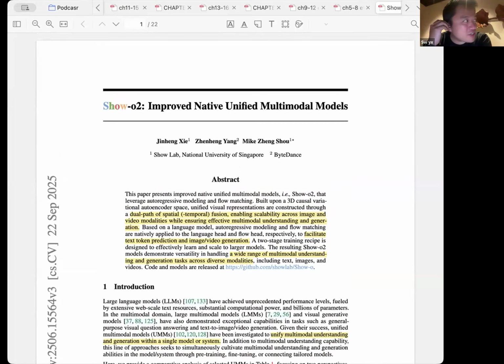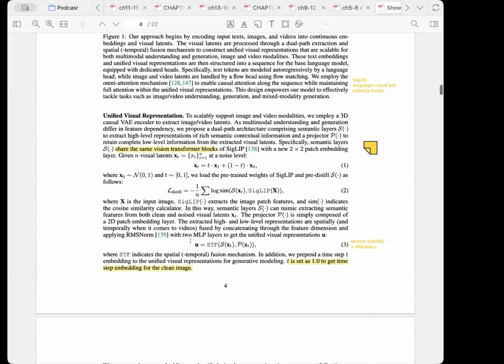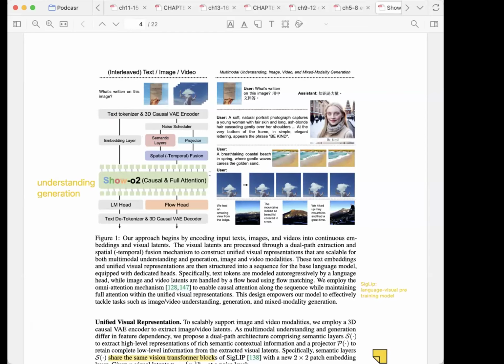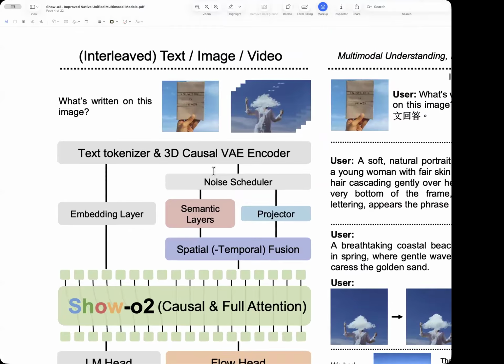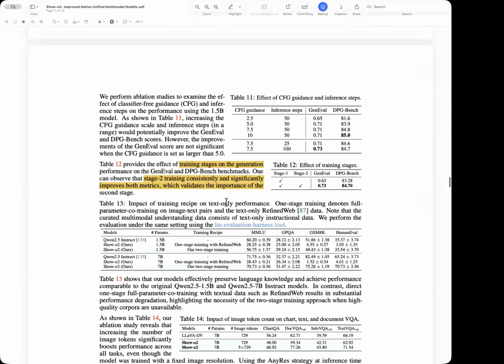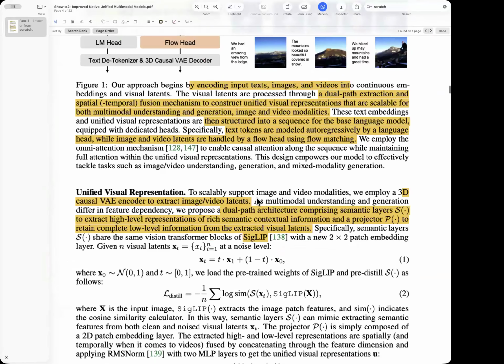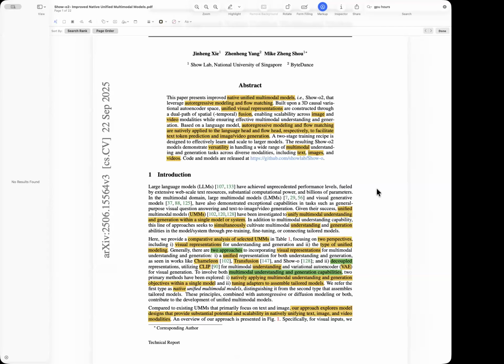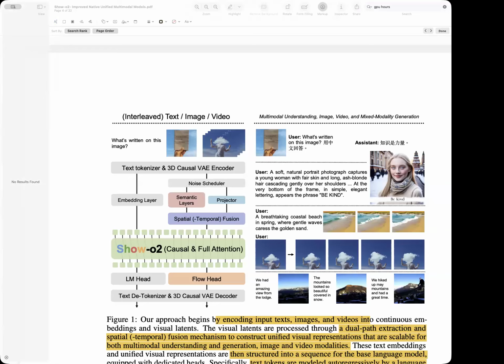How Show-O2 Unifies Video, Image, and Text on a University Budget - Paper Club 31 Dec 2025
This video is a recording of a "Paper Club" session reviewing Show-O 2, a unified multimodal model developed by researchers at the National University of Singapore. The presentation and subsequent discussion focus on how Show-O 2 achieves native unification of vision (image/video) and language within a single transformer architecture. Key technical innovations discussed include a dual-path architecture (splitting processing into semantic and pixel-level detail layers), the use of Flow Matching instead of diffusion for visual generation, and Omni-Attention to handle causal text and full-context visual tokens simultaneously. The session contrasts this "native" approach with decoupled systems like LLaVA, highlighting Show-O 2's ability to interleave generation across modalities (e.g., text-to-video, image-to-text) using a surprisingly efficient training recipe.

Timestamps

00:00 Introduction & Paper Selection (Show-O 2)
01:25 Presentation Overview: Abstract, Mechanisms, & Discussion
03:50 The Landscape of Unified Multimodal Models (UMMs)
05:30 3D Causal VAE & Dual Path Architecture Concept
08:24 Technical Deep Dive: Semantic Layer (SigLIP) vs Projector
10:10 The Two Heads: Auto-regressive (Text) & Flow Matching (Vision)
11:05 Quantitative Findings & Model Sizes (1.5B vs 7B)
13:00 Limitations: Text Rendering & Granularity
17:05 Q&A: Clarifying Figure 1 & Input Modalities
22:49 Screen Share: Detailed Architectural Walkthrough
24:37 Visual Generation: Auto-regressive vs Diffusion vs Flow Matching
27:56 Detailed Breakdown of the Dual Path Strategy
30:40 Two-Stage Training Recipe & Freezing Strategies
36:00 Omni-Attention Mechanism Explained
47:31 Training Costs & Data Scale (University Budget Friendly)
52:41 Defining "Natively Multimodal" & Integration Depth
59:41 Comparison vs LLaVA-style Adapter Models